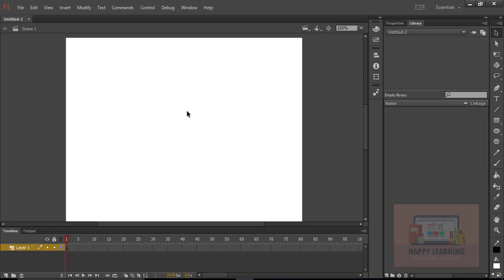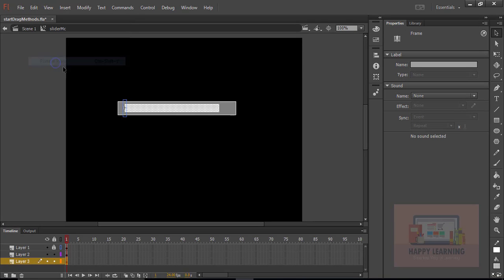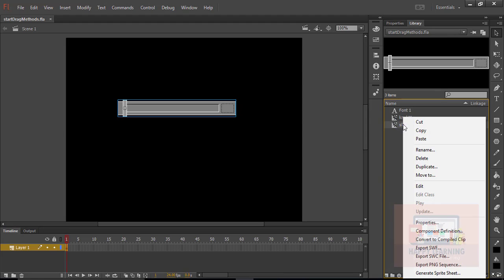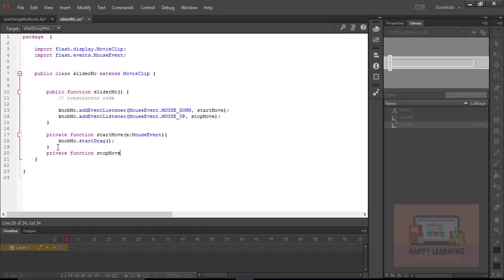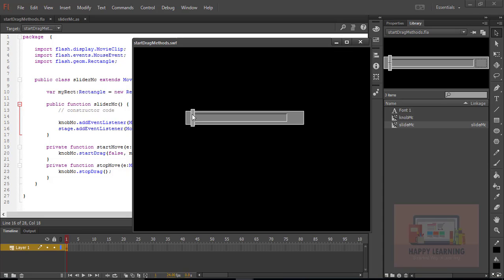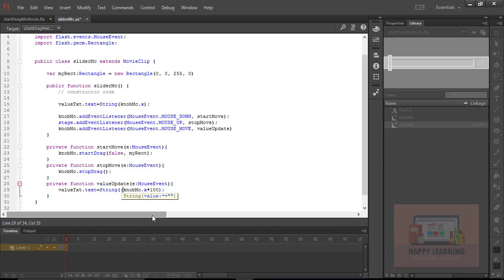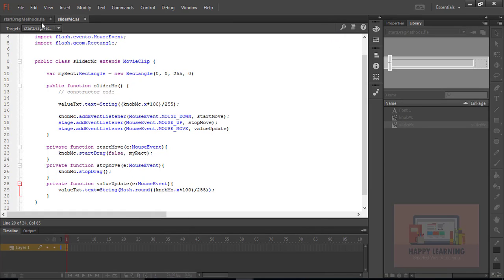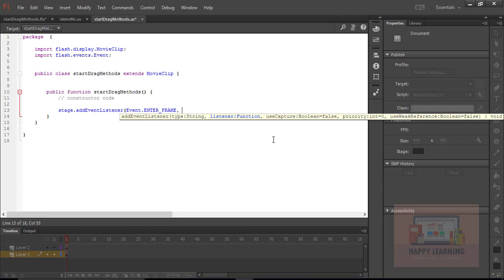Creating a Custom Slider With startDrag() Method in Flash Using AS3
Creating a custom slider using startDrag() and stopDrag() methods in Flash - AS3.

We're going to learn how to create simple ActionScript 3.0 drag and drop functionality using the AS3 startDrag() and AS3 stopDrag() methods.

The dragging goes beyond the boundaries of the box. This can be remedied by adding an argument to the startDrag method call that specifies a rectangular boundary that the object cannot be dragged beyond.

A Rectangle object is an area defined by its position, as indicated by its top-left corner point (x, y) and by its width and its height. We can use the new Rectangle() constructor to create a Rectangle object.